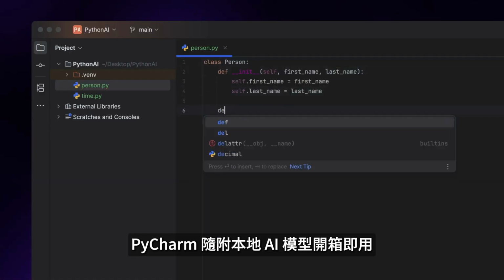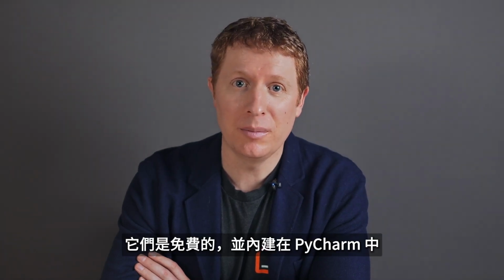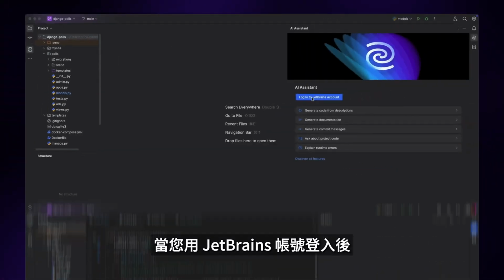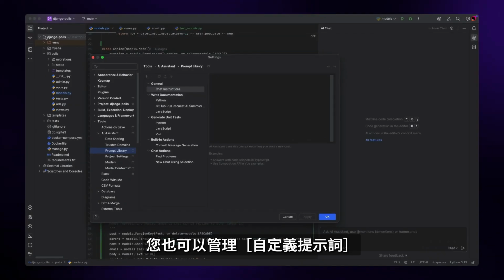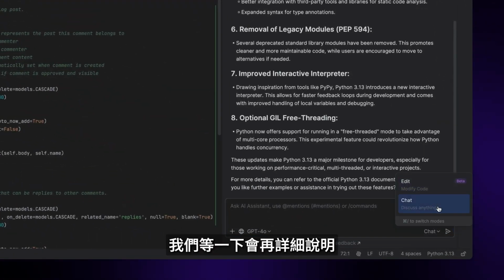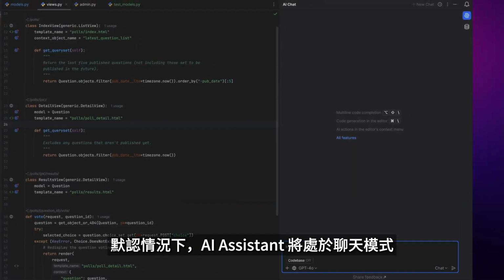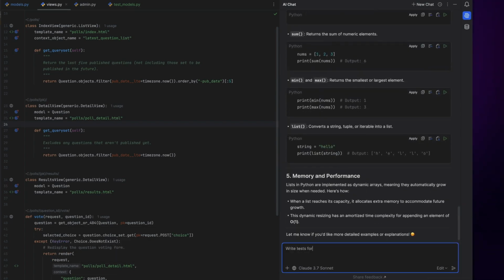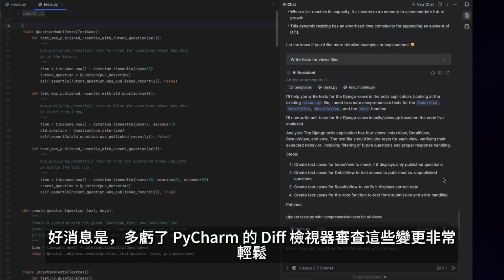【JetBrains】JetBrains AI × PyCharm：理解需求，即時優化，讓智慧成為你的開發語言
透過與使用者自然語言互動，JetBrains AI 能即時解析專案架構與程式邏輯，理解開發者意圖並生成高品質程式碼。PyCharm 全新整合 JetBrains AI，以深度語意理解與即時推理能力，重新定義 Python 開發流程，讓每一次編碼都更快速、更精準、更具創造力。

智慧語意理解．自然語言生成程式
JetBrains AI 透過自然語言互動，只需描述需求，系統即可轉化為可執行程式，立即產出高品質 Python 程式碼，從功能實作到程式優化皆能快速完成。當錯誤出現時，AI 也能精準分析問題並提供修正建議，大幅縮短除錯時間。

智能優化與重構．即時錯誤診斷
JetBrains AI 提供最佳化建議，提升程式效能與可維護性，快速定位問題並提供修正方案，降低開發成本，使開發者能專注於創意與架構設計，將繁瑣流程交給智慧運算。從第一行程式到完整專案交付，未來的 Python 開發將在人與 AI 的協作中持續進化。

若您有 JetBrains 系列產品相關功能或技術問題，歡迎與我方聯繫。

By 迪凱科技_JB高級經銷夥伴(JetBrains Premium Reseller)